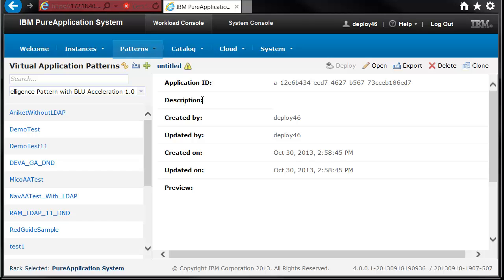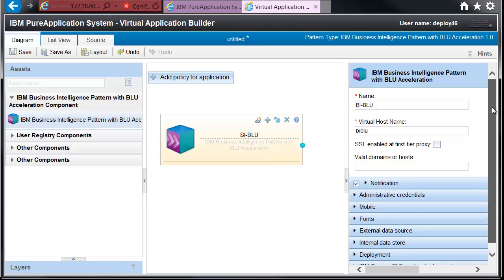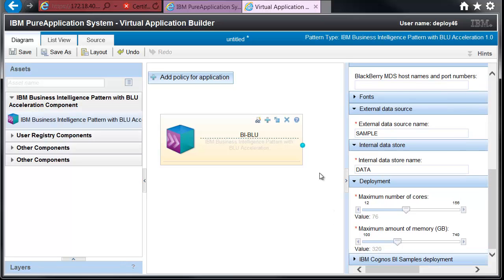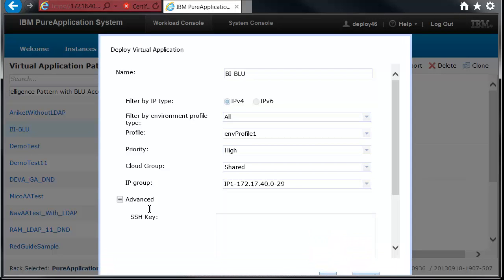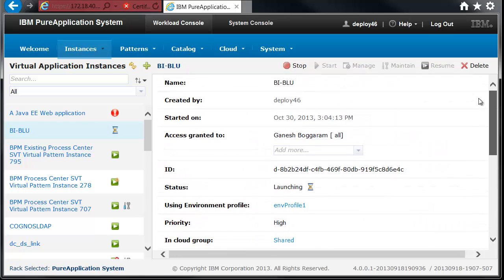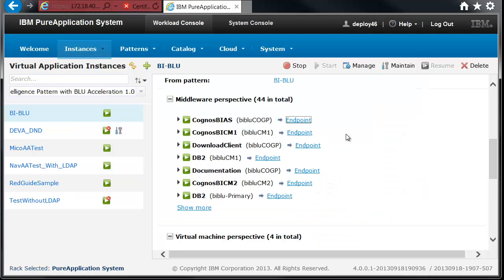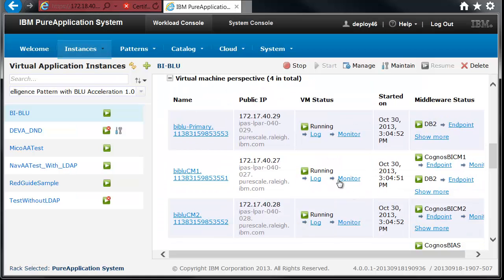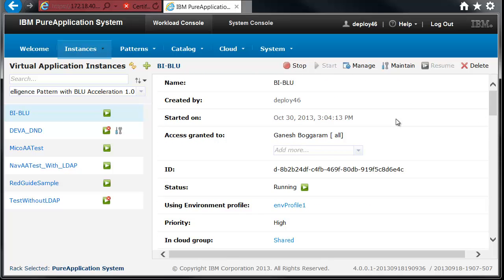IBM Business Intelligence Pattern with IBM DB2 with BLU Acceleration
IBM has created the IBM Business Intelligence Pattern with IBM DB2 BLU Acceleration. This solution provides a fast, proven, predictable way to create a complete Business Intelligence system with in-memory data acceleration. The pattern deploys the best of IBM Cognos Business Intelligence with Dynamic Cubes integrated with IBM DB2 BLU Acceleration for fast on fast performance with fast time to value! One person, one hour is all it takes to get access to a data connection where you can begin loading your data and a completely functioning BI environment where you can start deploying projects, modelling or whatever you want to do.